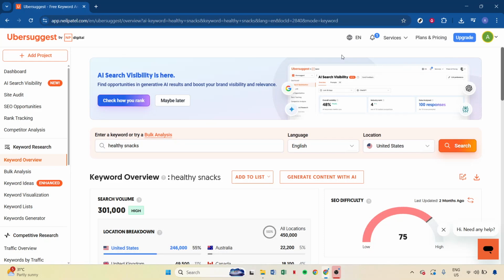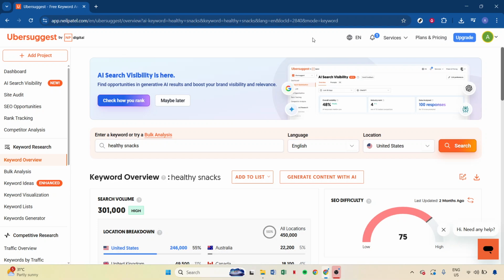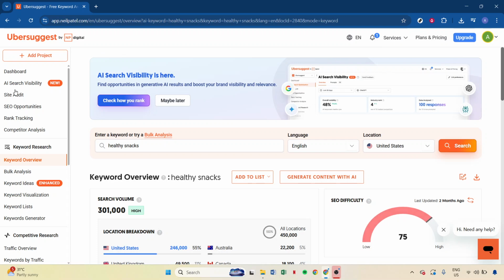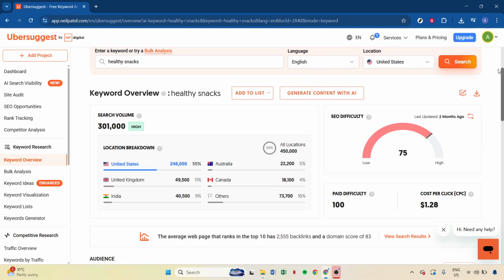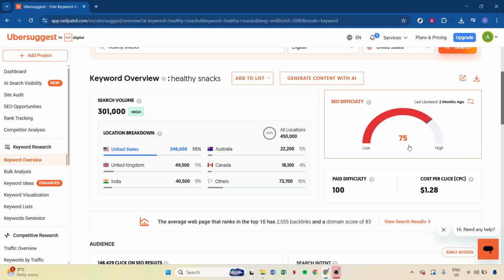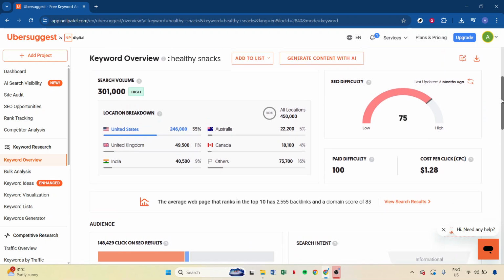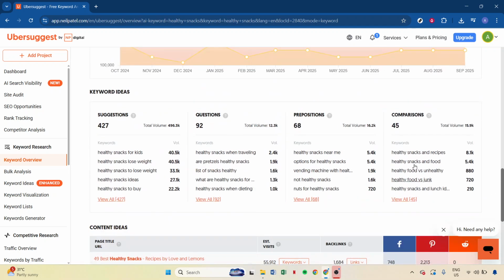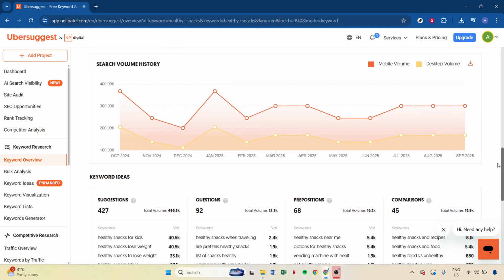How To Use Ubersuggest For Keyword Research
Want to find the best keywords to boost your SEO and drive more traffic? In this video, I’ll show you exactly how to use Ubersuggest for keyword research — even if you’re a beginner!

You’ll learn how to:
✅ Discover high-volume, low-competition keywords
✅ Analyze keyword difficulty and CPC
✅ Identify content gaps in your niche
✅ Explore competitors’ keyword strategies
✅ Build a keyword list that actually ranks

By the end, you’ll know how to use Ubersuggest’s keyword tools to plan your content, improve your rankings, and grow your website or YouTube channel organically.